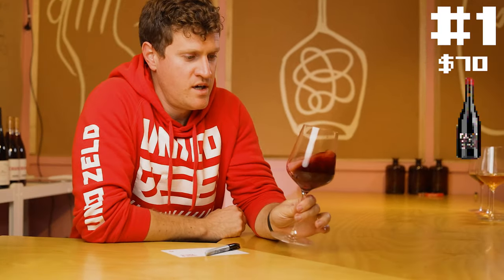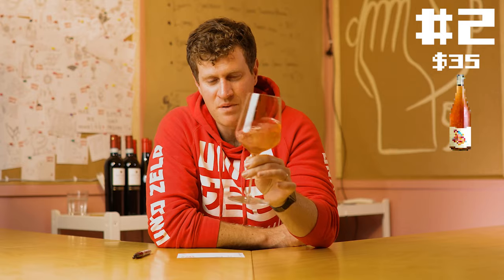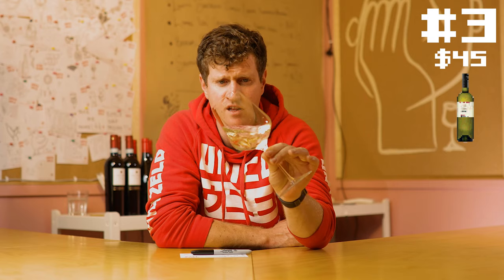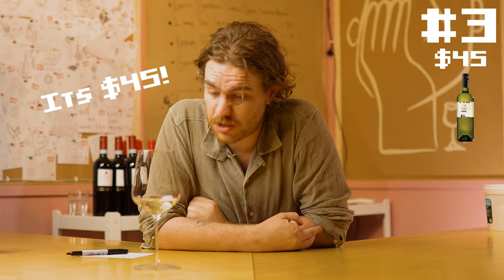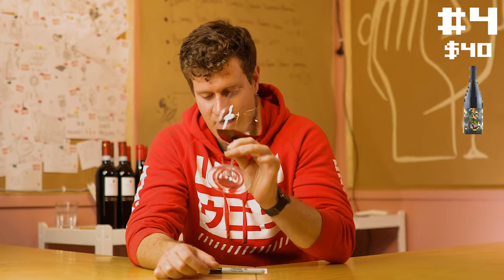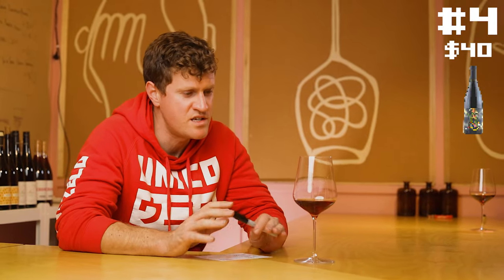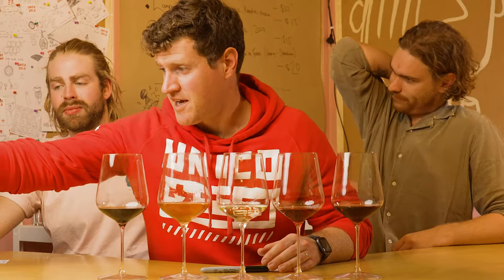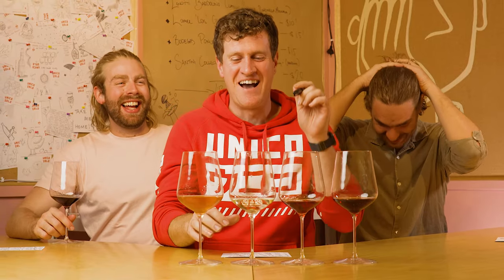Discovering A Pinot Noir That Absolutely Blew Us Away | Blind Wine Reviews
We're Thirsty! We're Thirsty! You heard us, this Pinot is just built different 😤. Come chat in Discord, we'd love to hear from you!

Another week of blind wine reviews turns up some very surprising results - a few natural wines not looking their best, an entirely new white wine variety we've never heard of, and the most surprising Pinot Noir that had us all utterly floored by its quality!

Wines Reviewed:
2018 Joshua Cooper 'The Springs' Syrah
Sold out! 😭
2020 Jauma 'Why Try So Hard' Chenin Blanc Muscat
Sold out! 😭
2019 Gentilini Robola
Sold out! 😭
2017 Adelina Nebbiolo
2019 Pike & Joyce 'W.J.J.' Reserve Pinot Noir
Sold out! 😭

00:00 - Introduction
00:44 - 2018 Joshua Cooper 'The Springs' Syrah
02:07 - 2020 Jauma 'Why Try So Hard' Chenin Blanc Muscat
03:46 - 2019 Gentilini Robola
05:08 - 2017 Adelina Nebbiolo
06:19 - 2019 Pike & Joyce 'W.J.J.' Reserve Pinot Noir
07:50 - The Reveal

5 Adelaide Terrace
St Marys
SA, Australia